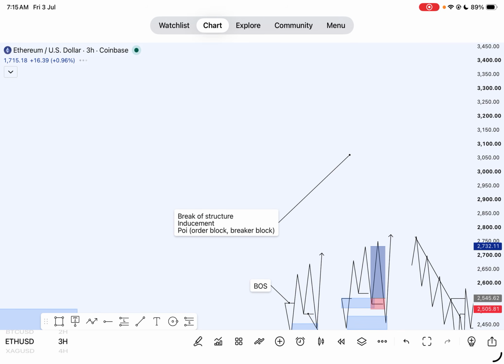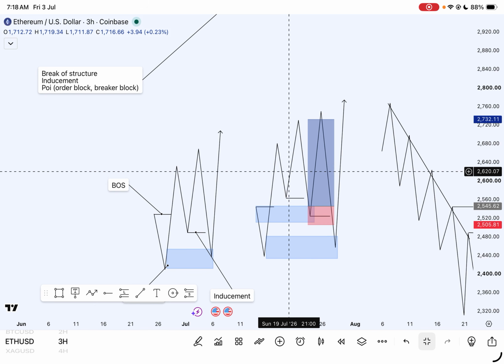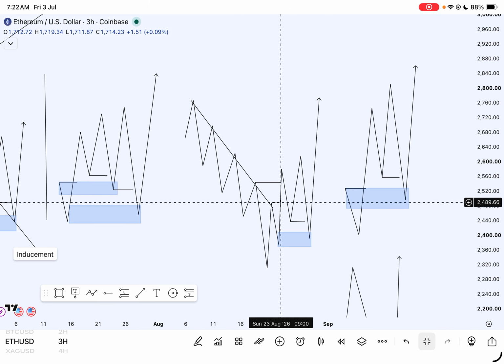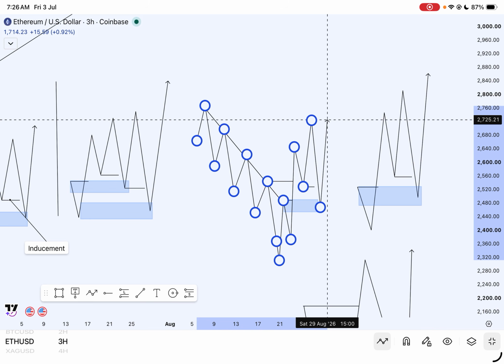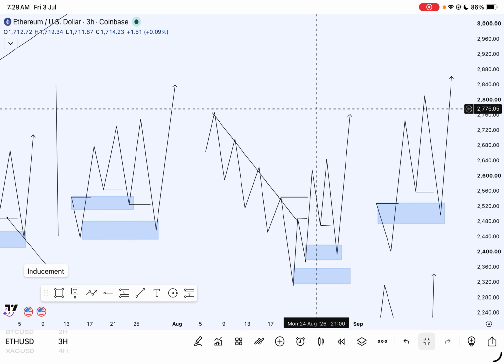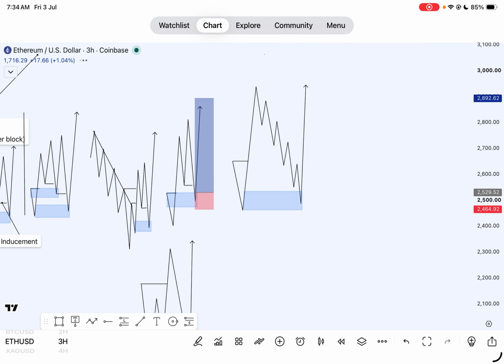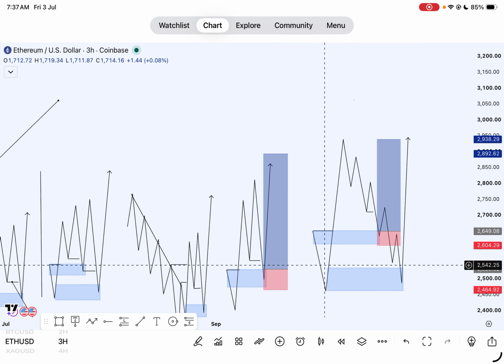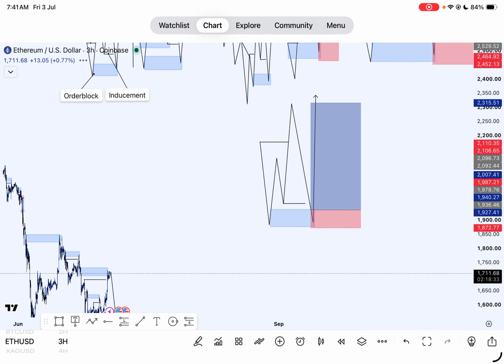Continuation patterns used in SLP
continuation patterns and structures used in trading